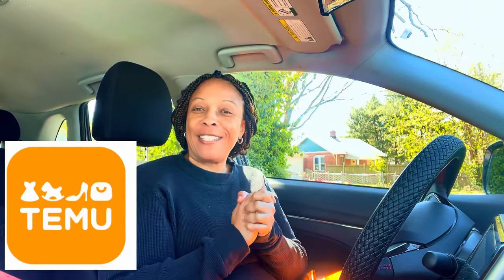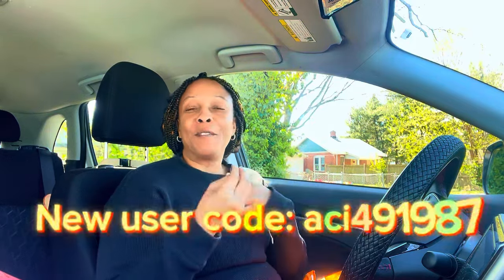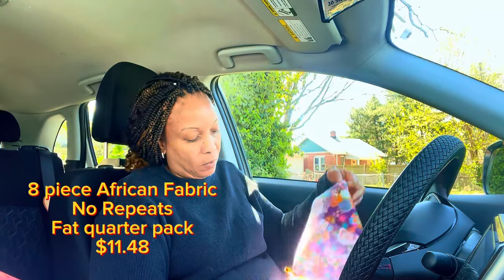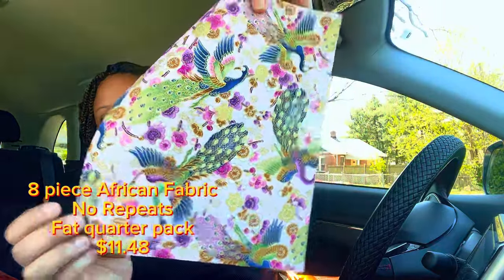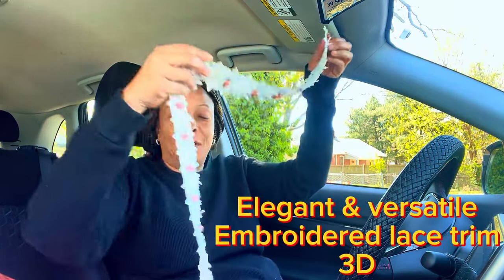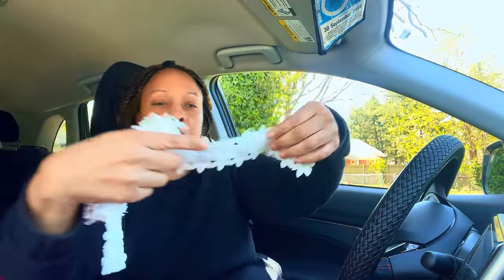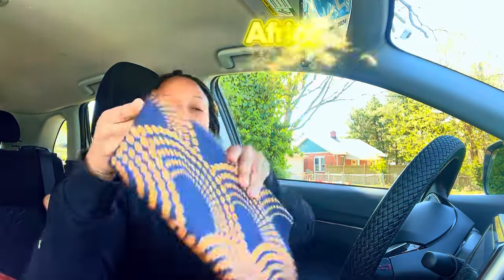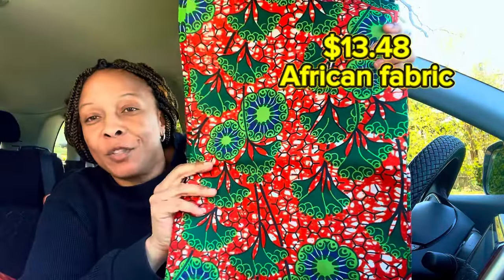TEMU fabric haul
Hello. Thanks for taking time out of your schedule to stop by. In this video I will share the following with you:
This is a fabric haul from TEMU. After the last fabric order I decide to order more. I love the light weight feel of this fabric. It is perfect for spring and summer garment sewing.

New users can download the TEMU app and search for code “aci491987” to get $100 coupon bundle.

You can use this link to search all of the products I have ordered from TEMU.

Product Links:

0.5/1/3yards White 3D Flower Butterfly Embroidered Lace Trim Ribbon Fabric Sewing Supplies Craft DIY For Costume Dress Hat Decoration $1.99

1pc African Fabric 6 Yard SPrinted Wax Cloth African Ankara Fabric For Sewing Christmas Party Dresses And Wedding Dresses $12.79

50/20/10 Pcs Colorful Plasitc Clips For Sewing Craft, Quilt Binding, And Quilting $1.29

1pc Africa Fabrics 1 Yard Polyester Blend Ankara Fabric For Party Wedding Dresses, African Ethnic Costume Fabric Handicraft DIY Fabric Dress Fabric $6.79

3 Yards/6 Yards Fabric Circle Pattern African Wax Dye Fabric Pastel Pink Polyester Material African Ankara Fabric Double-sided Printing Home Craft Fabric Decorative Fabric $13.49